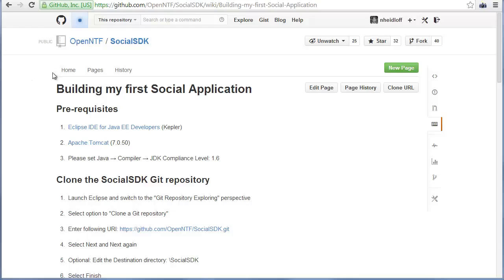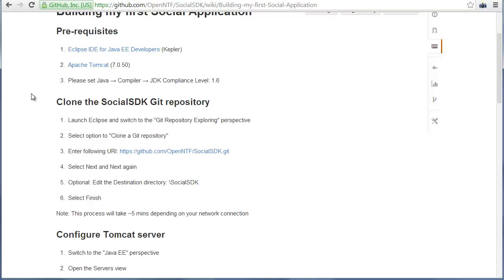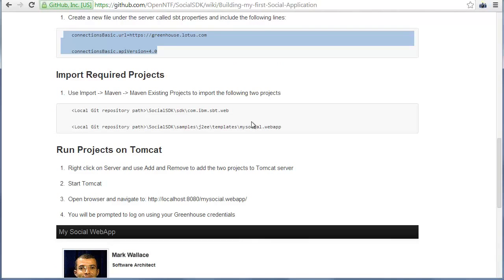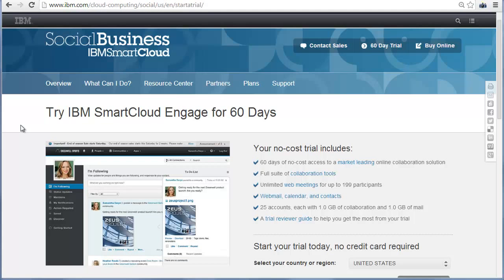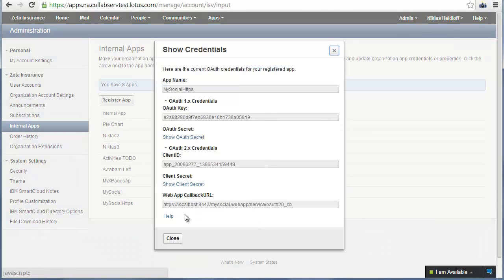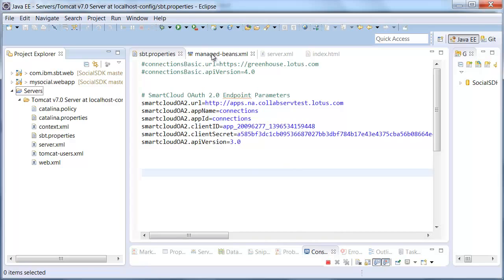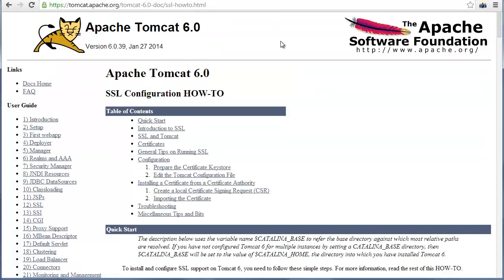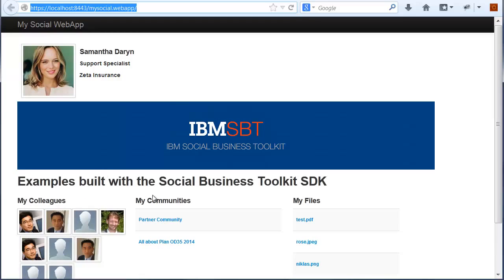Setup Hello World Sample App against IBM SmartCloud for Social Business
from September 2014

The video outlines how to set up the Eclipse IDE and configure a simple hello world sample against IBM SmartCloud for Social Business.

Author: Niklas Heidloff

Setup Hello World Sample against IBM Connections (on-prem) on IBM Greenhouse

Replace in sbt.properties
# SmartCloud OAuth 2.0 Endpoint Parameters
smartcloudOA2.appName=connections
smartcloudOA2.appId=connections
smartcloudOA2.clientID=
smartcloudOA2.clientSecret=
smartcloudOA2.apiVersion=3.0

Replace in managed-beans.xml
managed-bean
managed-bean-name defaultEnvironment managed-bean-name
managed-bean-class com.ibm.sbt.jslibrary.SBTEnvironment  managed-bean-class
managed-bean-scope application managed-bean-scope
managed-property
property-name endpoints property-name
value smartcloudOA2:connections  value
managed-property
managed-bean

Un-comment in server.xml
Connector port="8443" protocol="org.apache.coyote.http11.Http11Protocol"
maxThreads="150" SSLEnabled="true" scheme="https" secure="true"
clientAuth="false" sslProtocol="TLS"